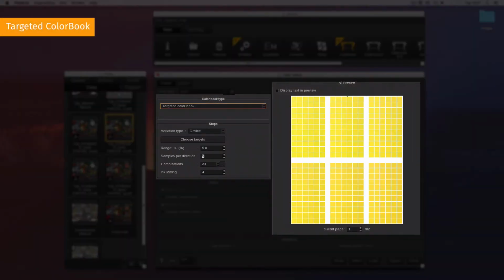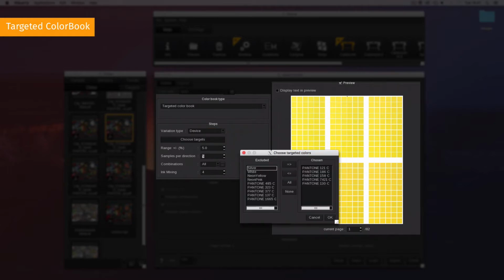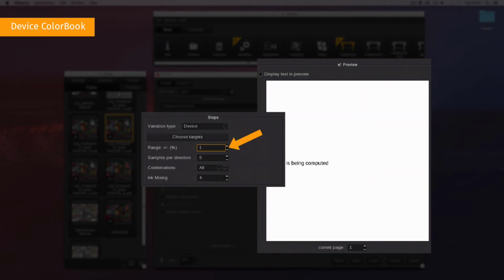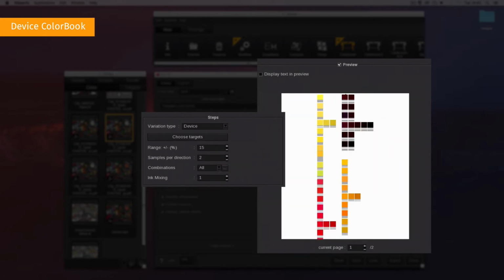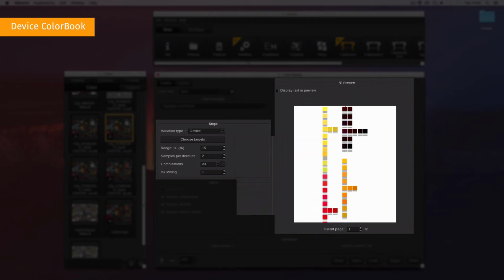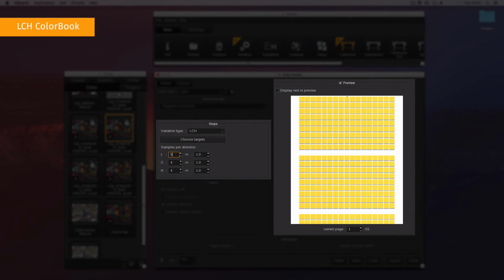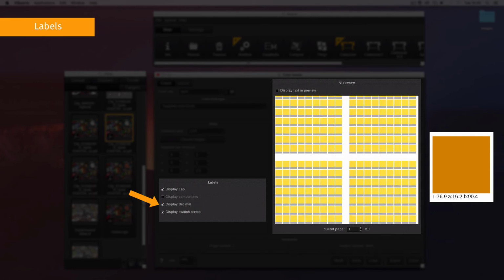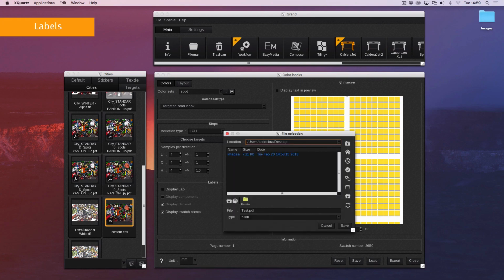Tutorials CalderaRIP : Create a targeted ColorBook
In this video, you will learn how to create a Targeted ColorBook. The targeted ColorBook takes into account the value of the spot color selected. This video is part of a series that details all aspects of Caldera ColorBooks.

Intro : 0:21
Targeted Colorbooks : 0:44
Device ColorBook : 1:16
LCH ColorBook : 2:09
Labels : 2:26

For any help with our software, be sure to visit our Knowledge center